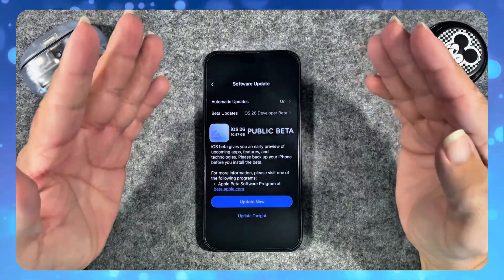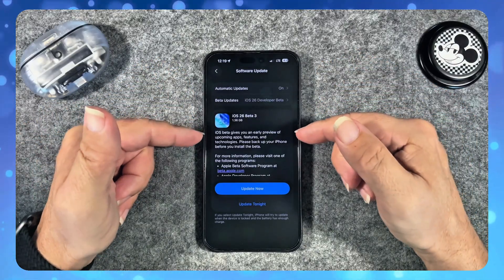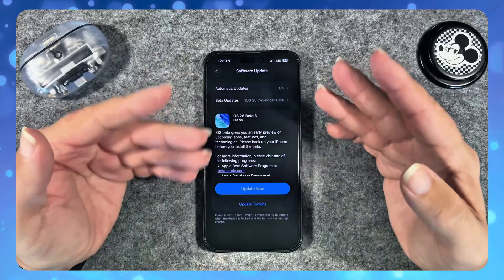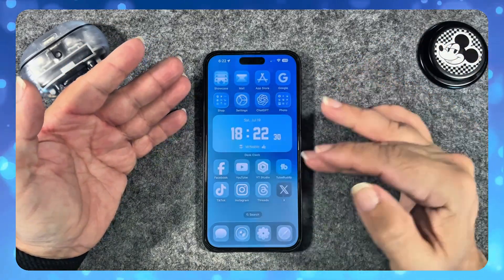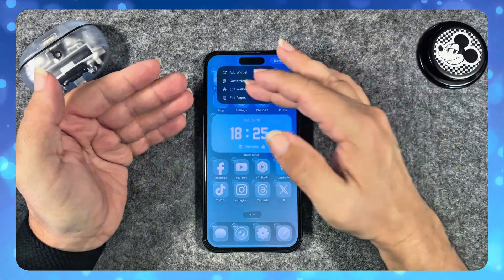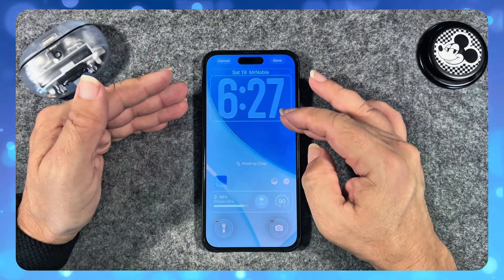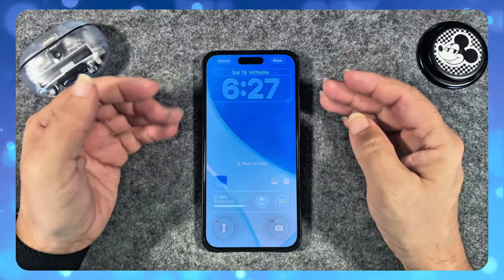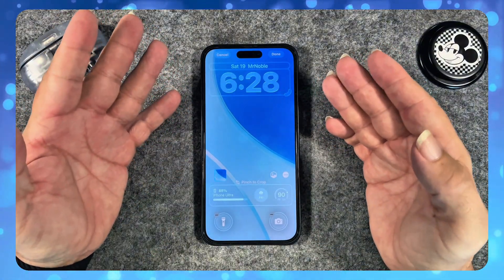iOS 26 Public Beta Release & Why Apple Waited Until Now!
About Video 🎬 … Apple Will finally Drop iOS 26 Public Beta this Week Coming — But Not when Everyone was Expecting it. 🤔 Why the Delay? In this video, I’ll break down exactly when it’s coming, the real reason Apple held it back, and what it means for your iPhone Experience! 💥📱

Whether you’re waiting to upgrade or wondering if now’s the right time to install it, this quick breakdown will get you up to Speed FAST.

✅ When’s It Releasing?
✅ Why The Delay Was Worth It
✅ What’s Fixed From The Early Developer Betas

🎯 In This Video, You’ll Get The Answers — Without The Confusion.

🔔 Don’t Miss Out. Tap Play Now.